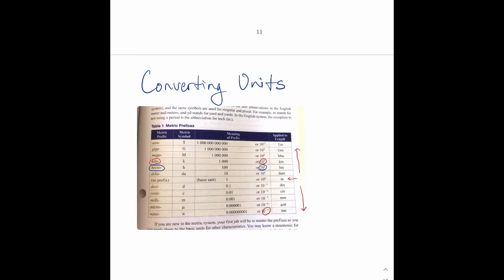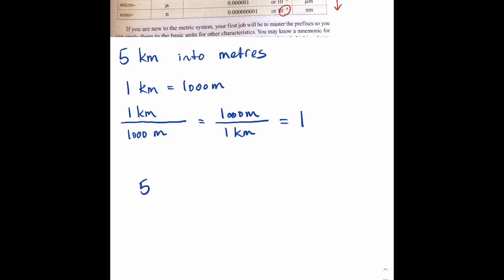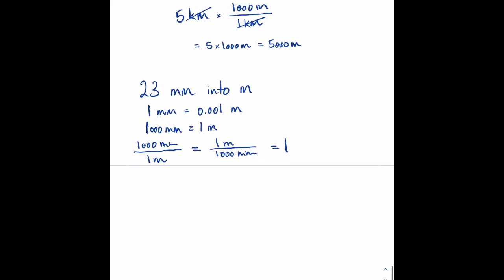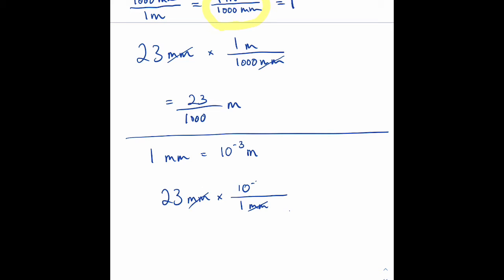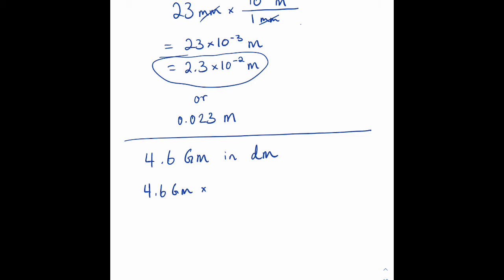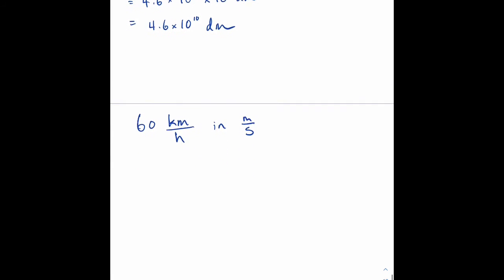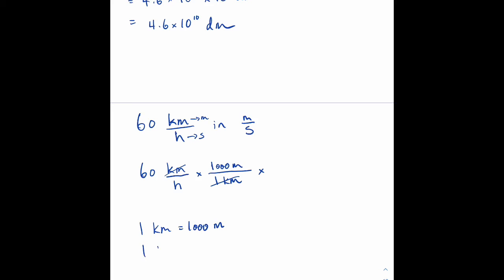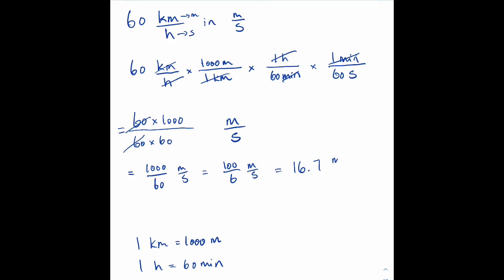Chapter 23 part 3